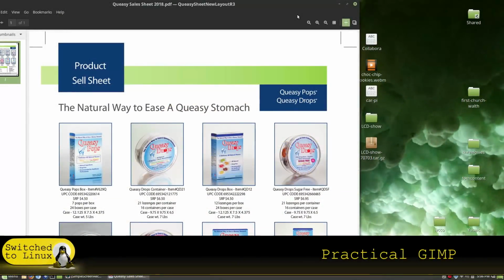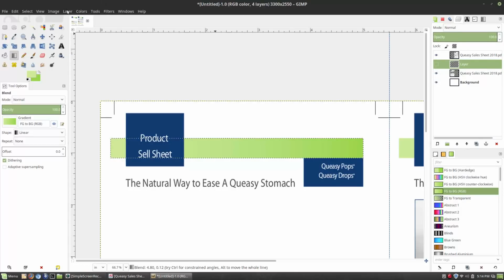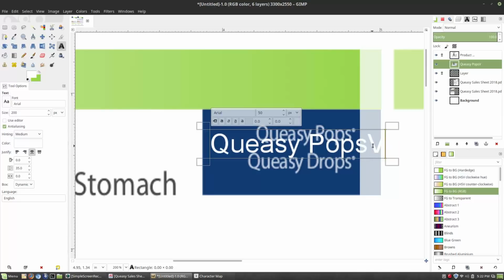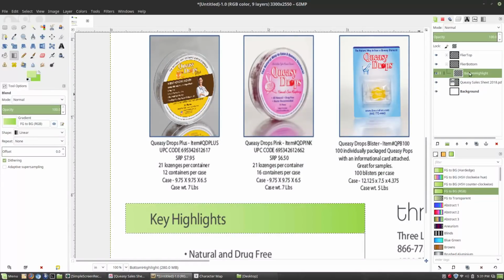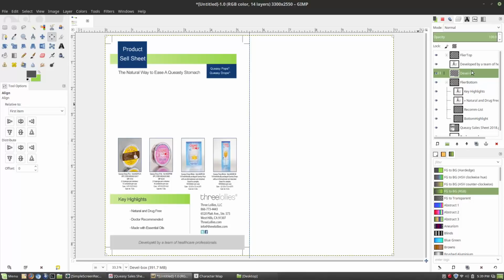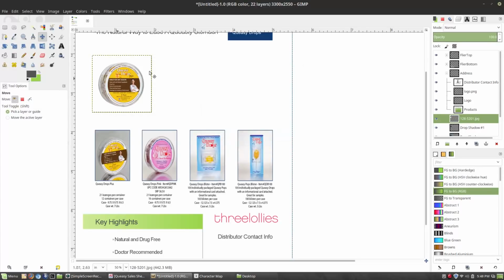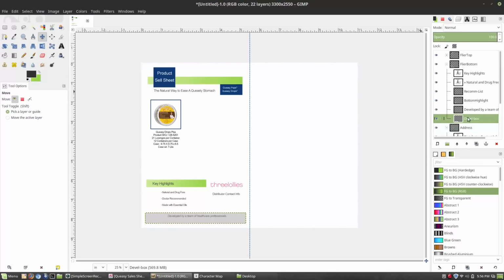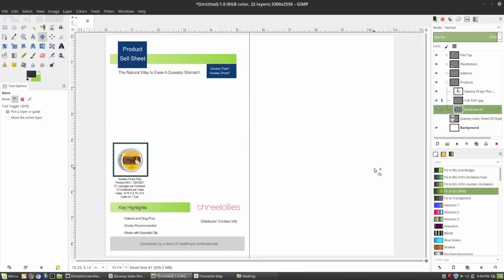Producing Fliers on GIMP on Linux Mint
Today I show how I use Free and Open Source software in my actual business.

The following is the equipment used by Switched to Linux:

Amazon Store